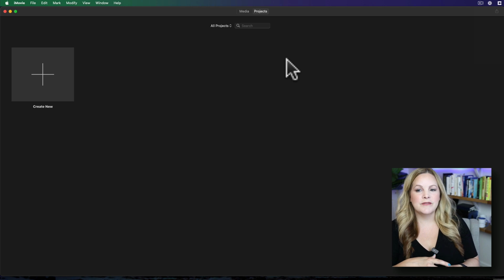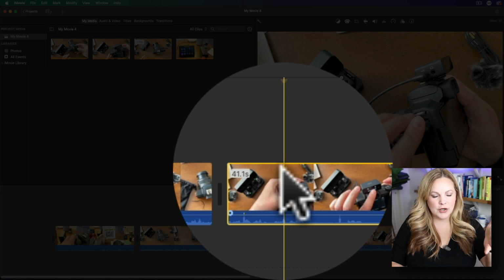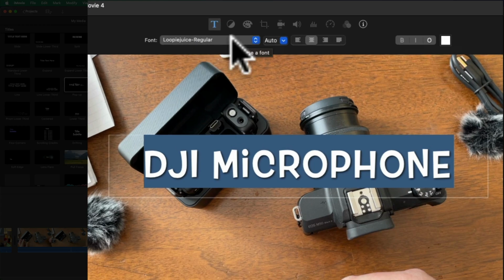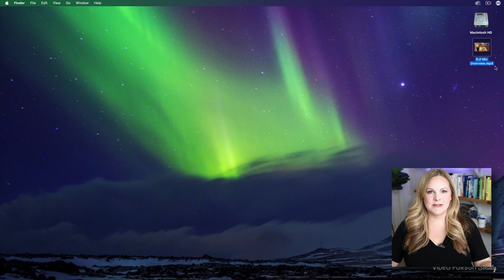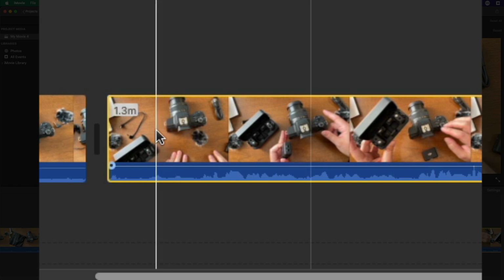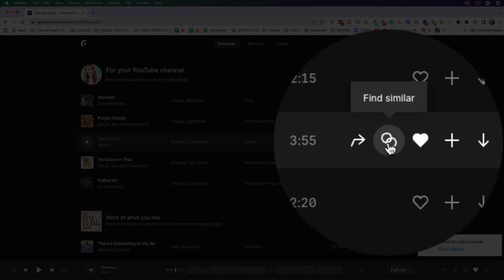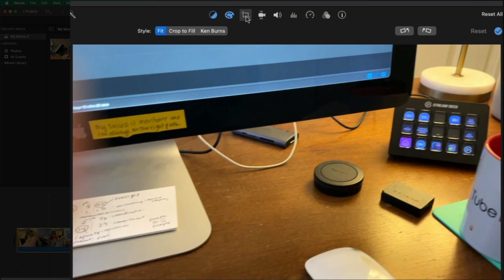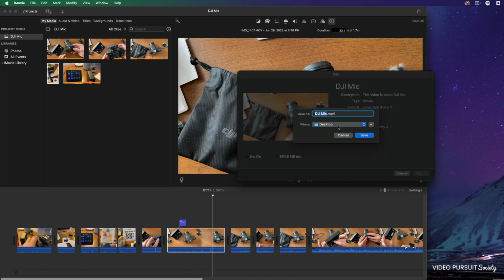iMovie for YouTube Videos – 2022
iMovie is a simple yet robust free video editor and honestly, and if you're using iMovie for YouTube videos, you're in luck! iMovie is the perfect place to start editing videos for iMovie if you’re a beginner. So in this video, let’s get you set up with your video edit in iMovie 2022.

00:00 iMovie for YouTube videos
01:22 iMovie Project Settings
01:40 Set video resolution in iMovie
02:14 BFF Editing Method
03:25 Trim clips in iMovie
03:52 Split clips in iMovie
04:48 Rearrange clips in iMovie
05:39 What are the orange bars in iMovie clips?
06:06 Add Titles and Text in iMovie
08:46 Export iMovie Videos
11:20 Fine Tuning your iMovie Project
13:43 Adding B-Roll in iMovie
14:45 Editing audio in iMovie
16:57 Audio keyframes in iMovie
17:56 Add Background Music in iMovie
19:35 Sound effects in iMovie
20:14 Lower music volume in iMovie
21:16 Fade out music / Fade in music
23:12 Color Balance
25:05 Stabilization
25:34 Speed in iMovie - Slow Motion or Fast Forward
26:15 Clip filter and audio filter in iMovie
26:33 Saving iMovie video
27:01 Share and Export iMovie Video recap

👀 ABOUT ME